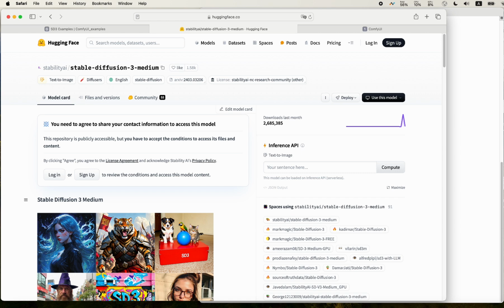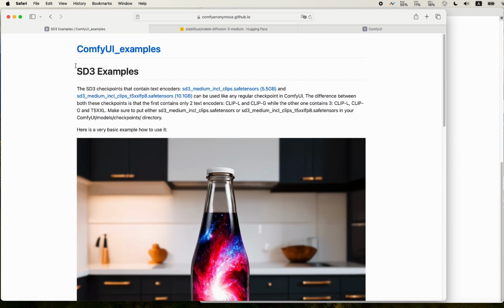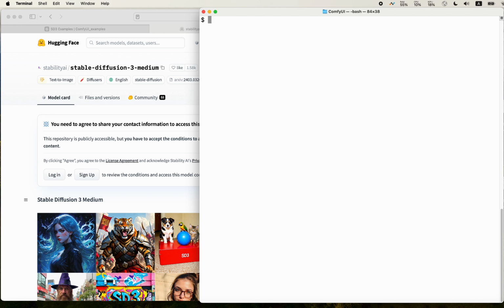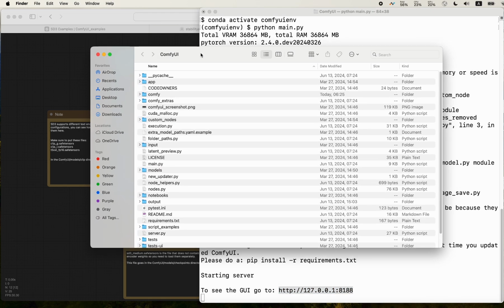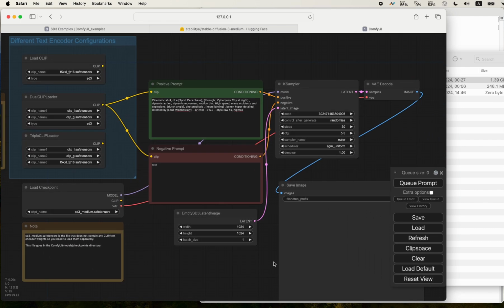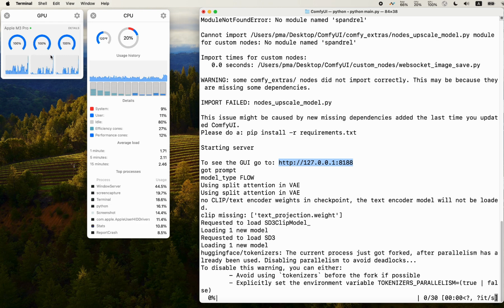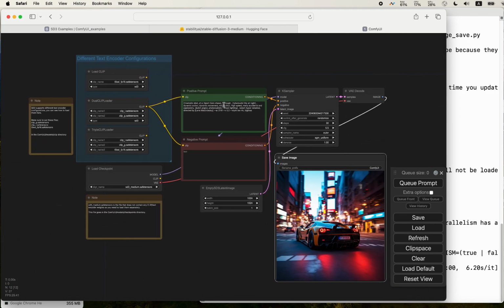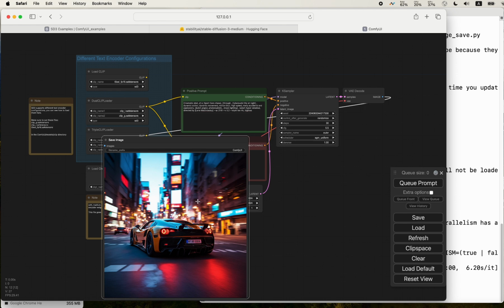Mac users: Stable diffusion 3 on ComfyUI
Step by step guide to run SD3 using ComfyUI on Macbooks (M processors).

5600G (same iGPU, better CPU)
5700G (better iGPU, and better CPU)